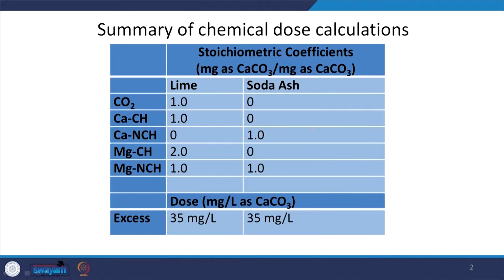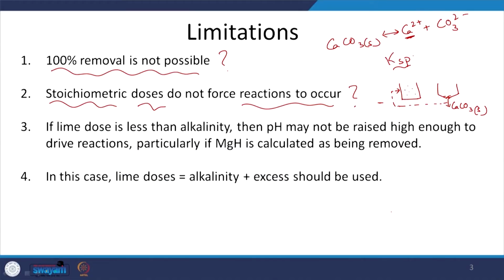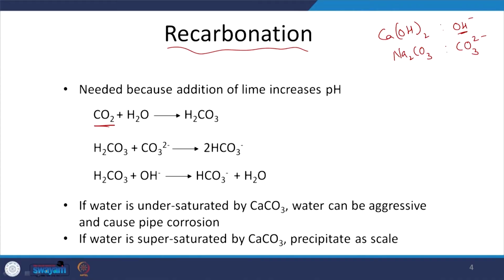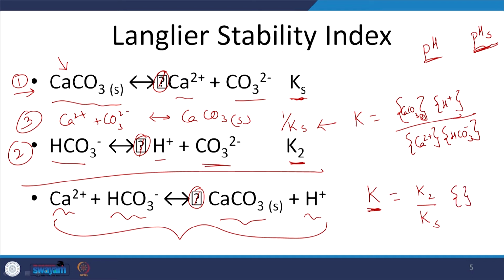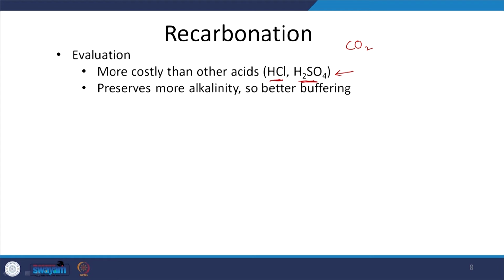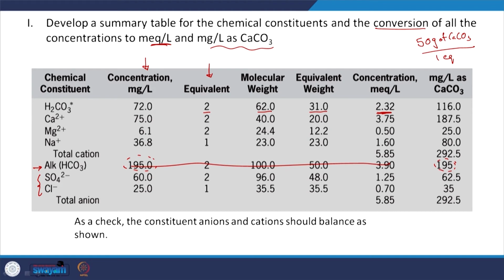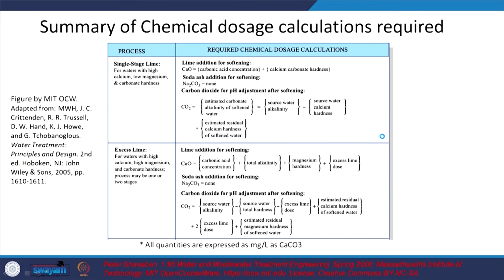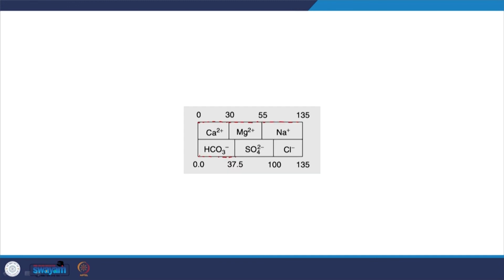Lecture 49 : Recarbonation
Topics discussed in this lecture: Limitations of Lime-Soda softening; Recarbonation; Langlier stability index; Concept of pH equilibrium